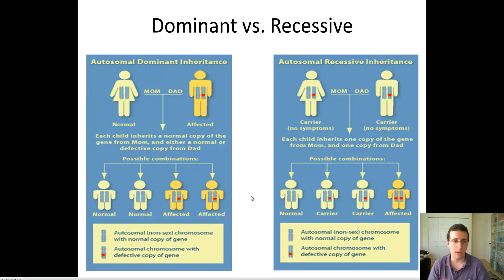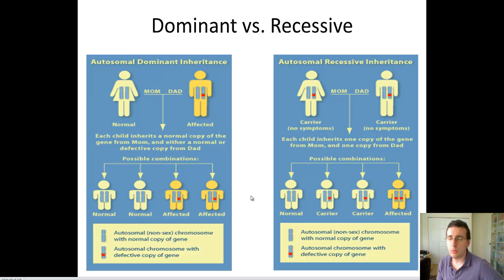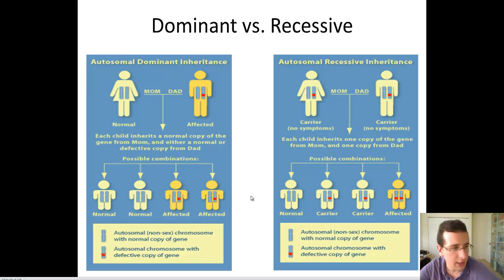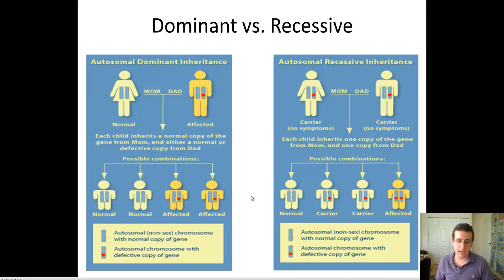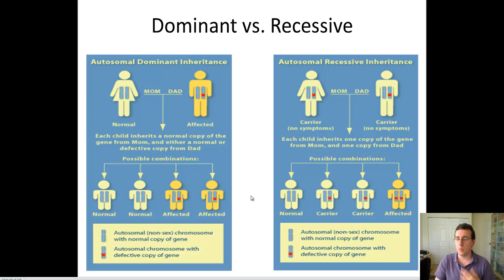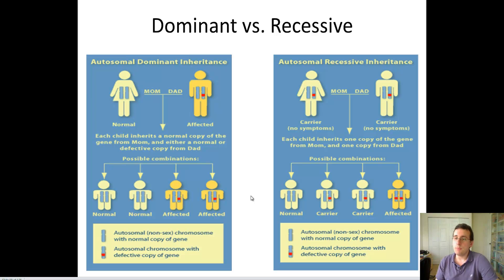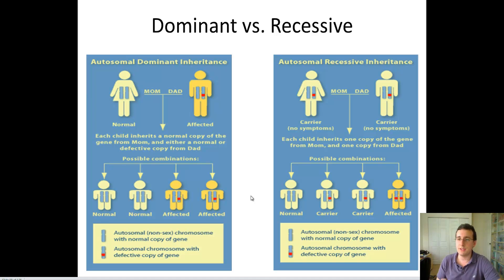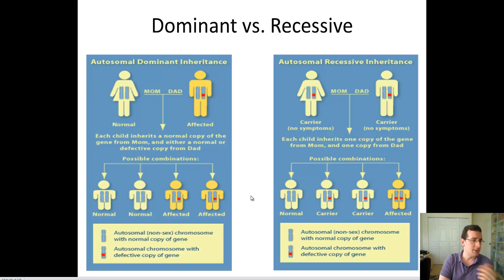Dominance vs. Recessiveness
Mr. Lima explains the concept dominance and recessiveness and clarifies common misconceptions about them.